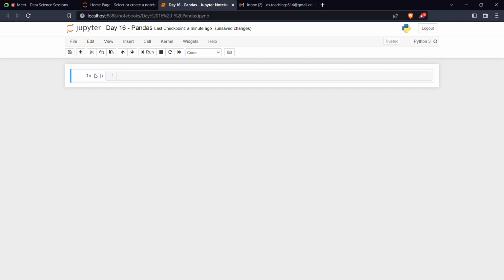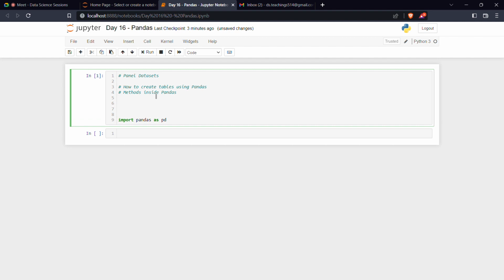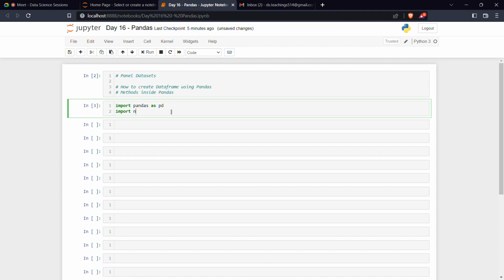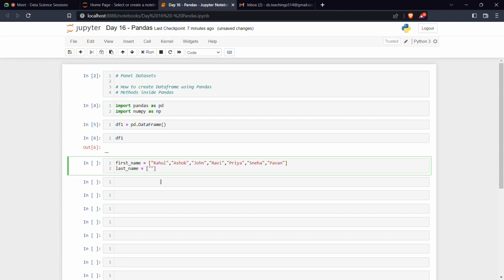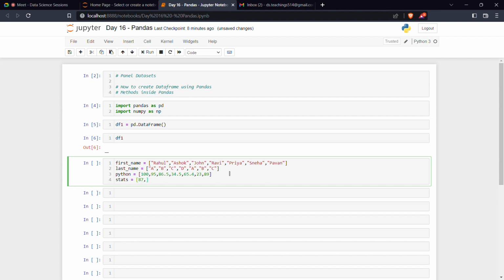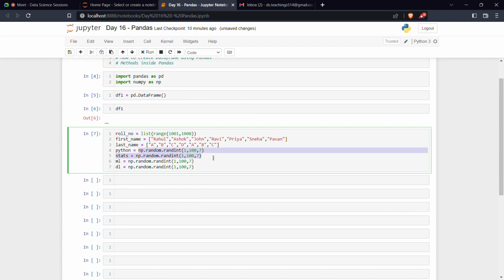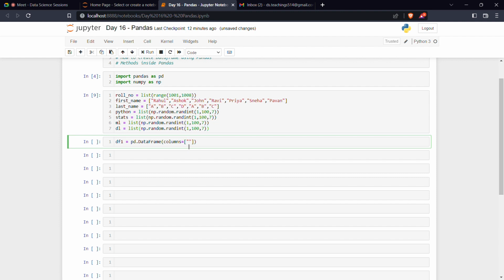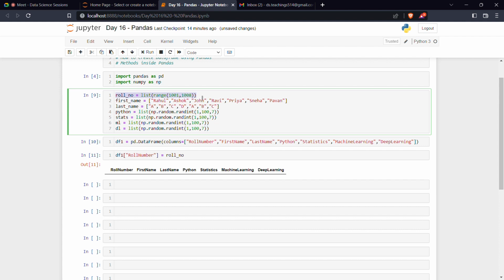Day 16 Pandas Day1 - Part2